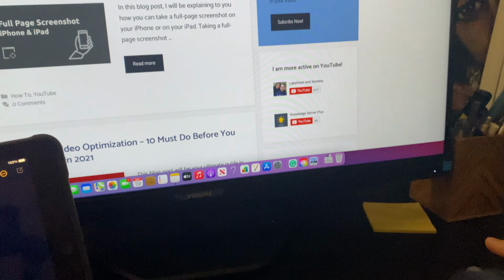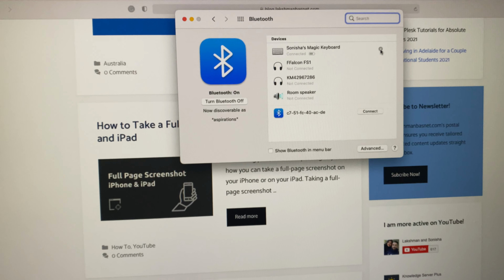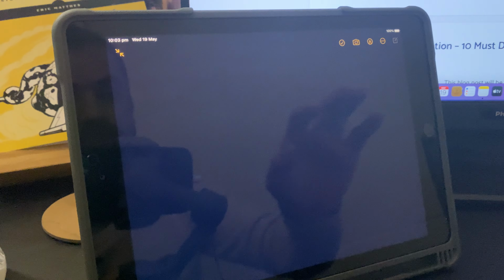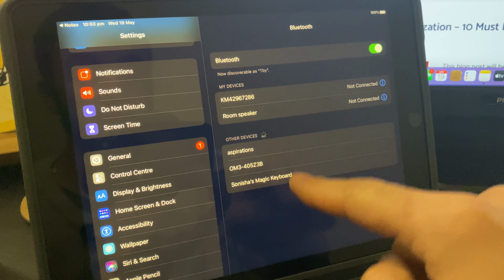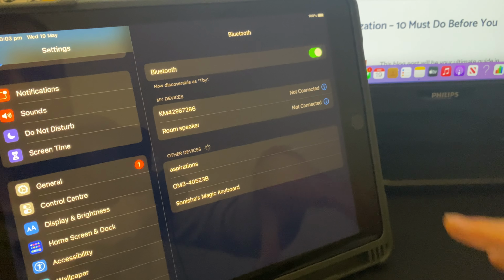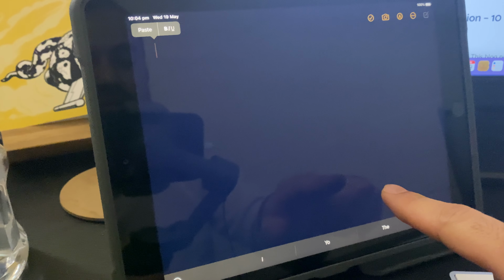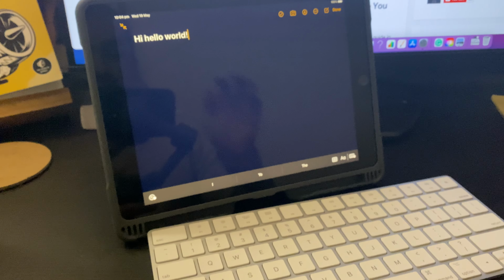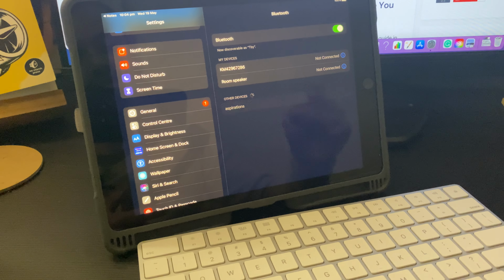How to Pair & Use Magic Keyboard with iPad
A short tutorial explaining how to pair and use a magic keyboard with an iPad or iPhone.

- Wireless keyboard for iPad
- Using apple’s wireless magic keyboard with iPhone and iPad